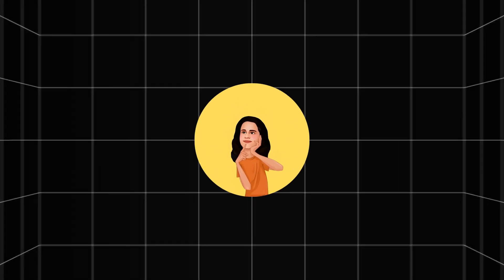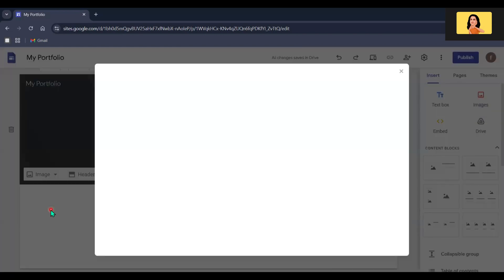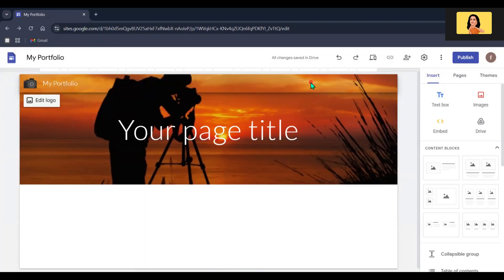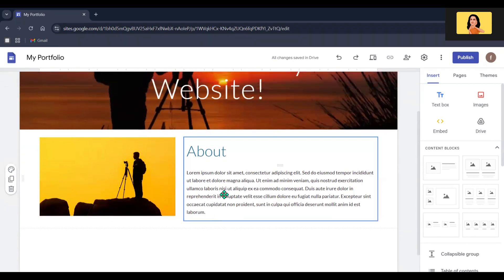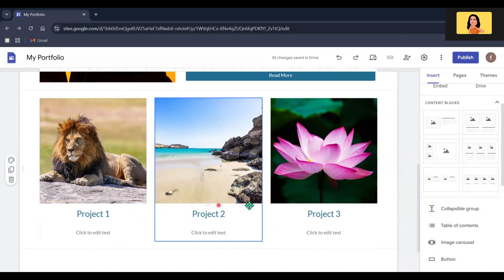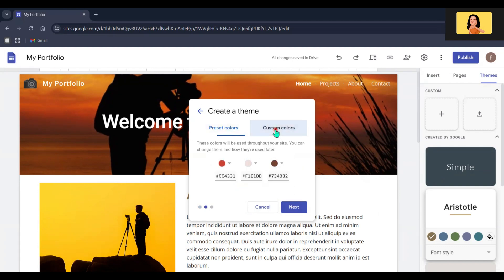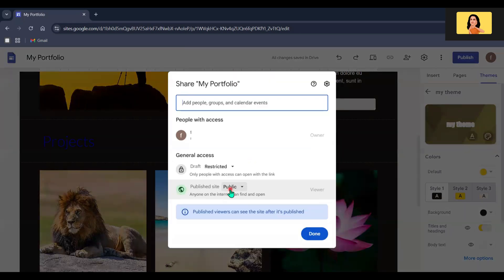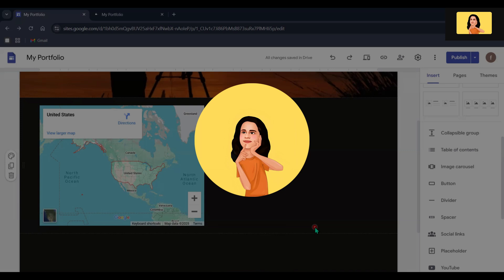Build a FREE Website with Google Sites NO CODING REQUIRED!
Learn how to create a free website using Google Sites in this step-by-step tutorial! Whether you're building a portfolio, a business page, or a personal site, Google Sites makes it easy and completely free. No coding required!

In this video, you’ll discover:
✔️ How to access Google Sites
✔️ Designing and customizing your website
✔️ Adding images, text, and pages
✔️ Publishing your site for free

Start your website journey today! 🚀
Thumbnail Background Image: Vecteezy.com